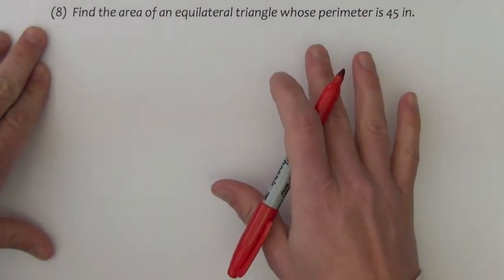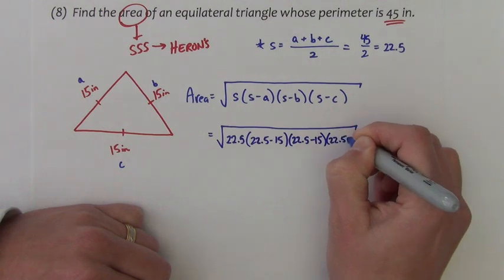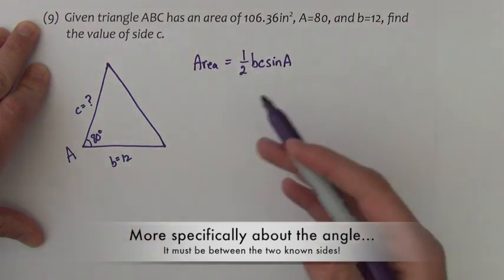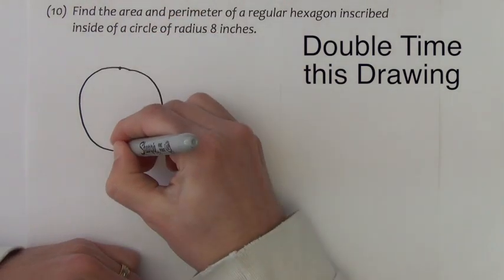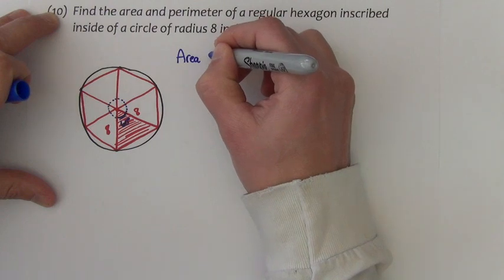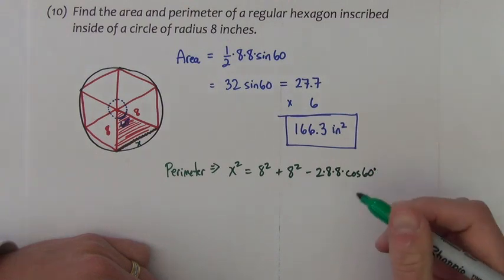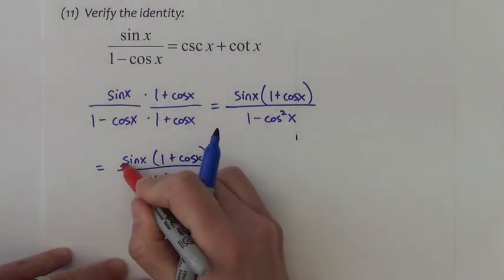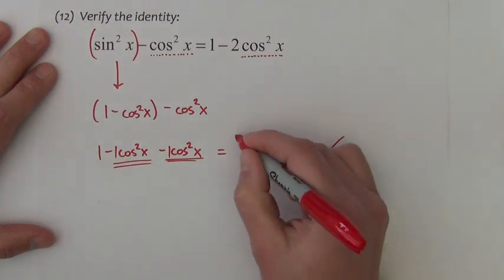Trigonometry - Chapter 5 Review - Part 2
This video will review problems that you may see on the chapter 5 test.